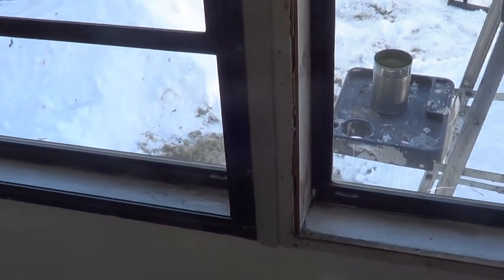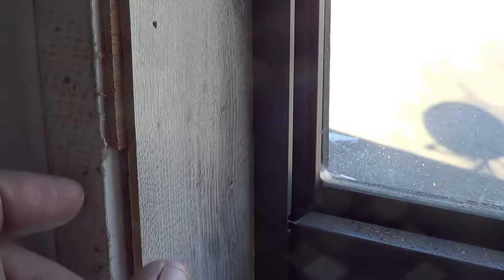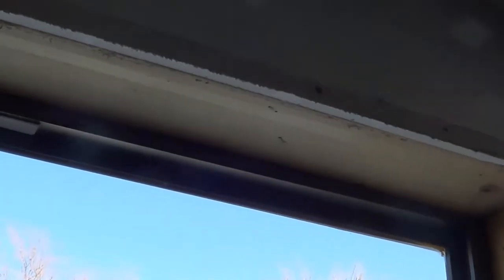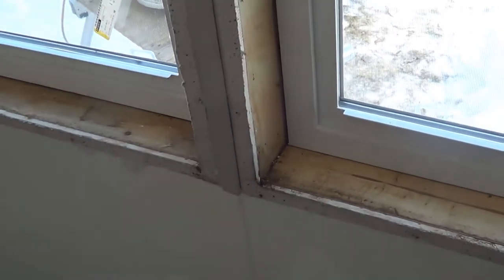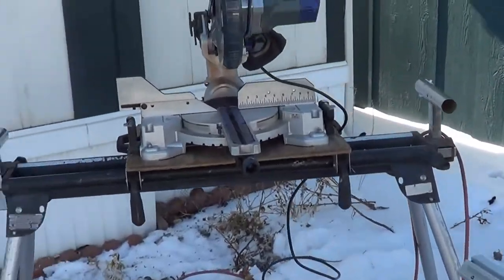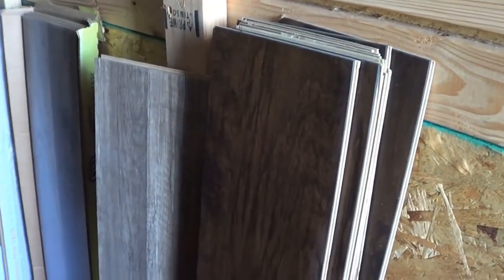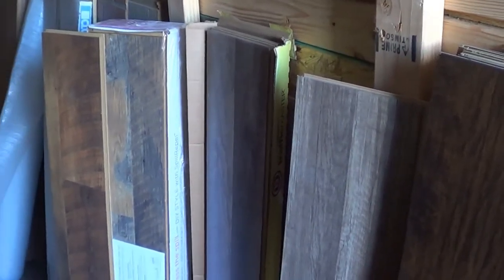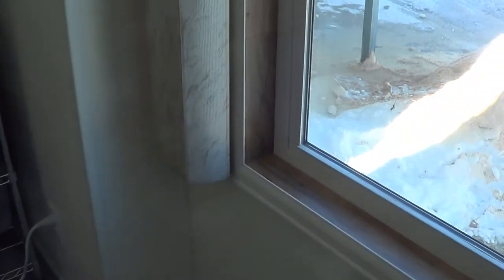How to Replace Mobile Home Windows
How to replace old metal windows and install with new double pane vinyl windows for your mobile home.